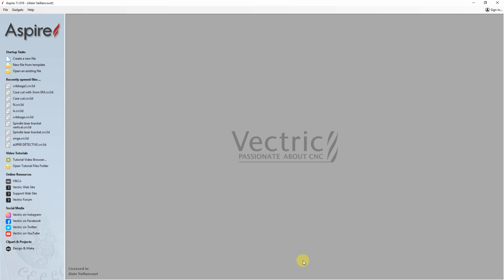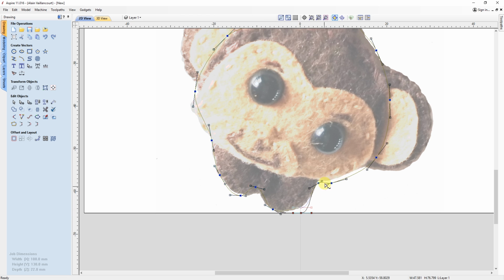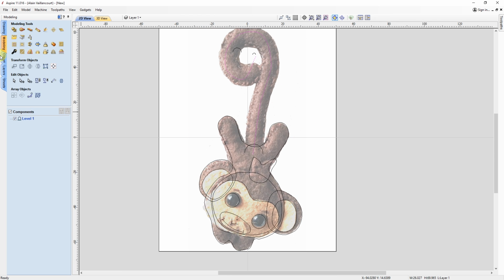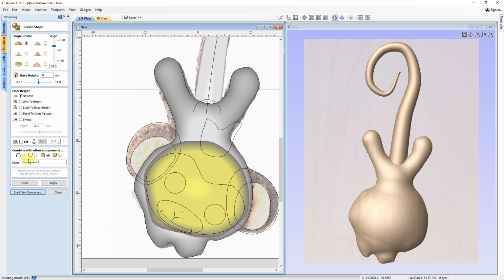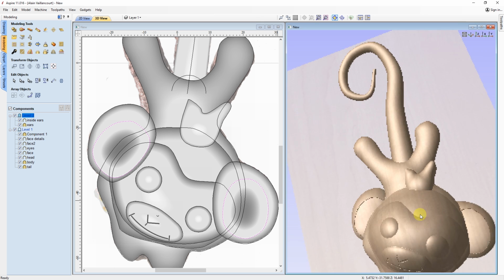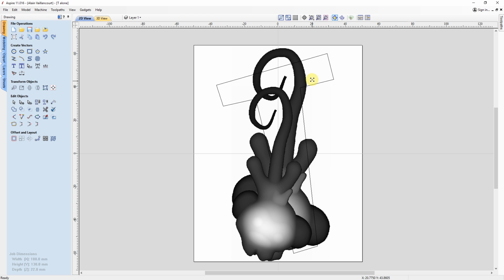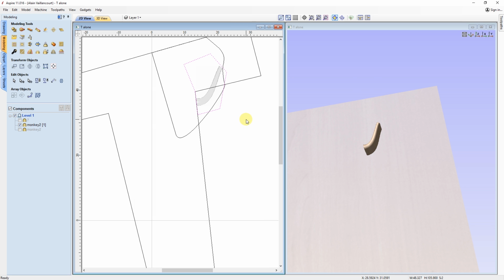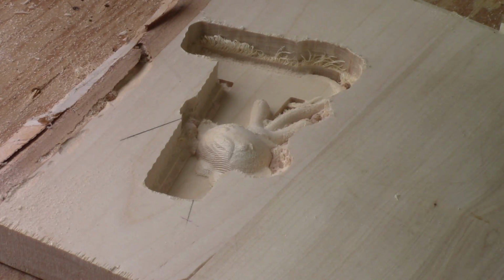The Woodpecker EP 283 - A plaque for Nathan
My daughter asked me if I could make a plaque with our grandson's name on it. Here's how I made it.